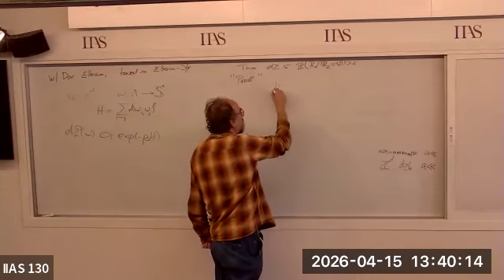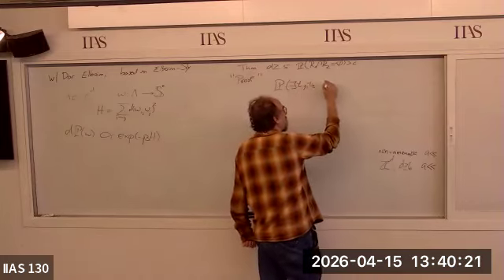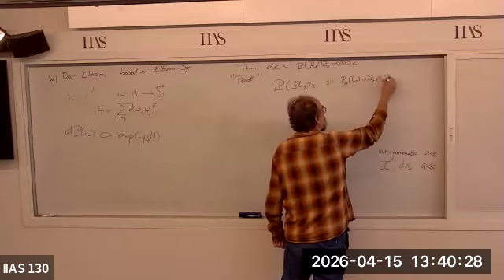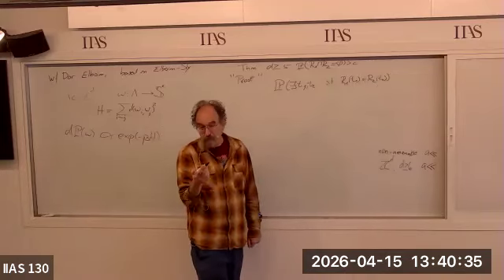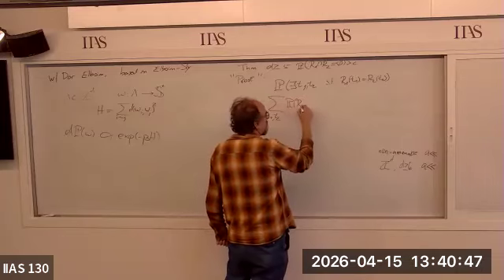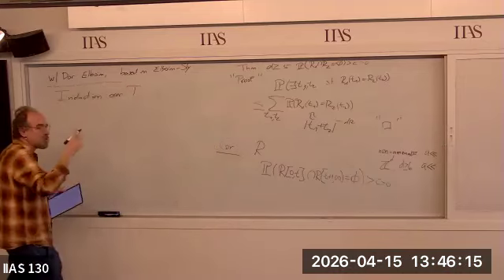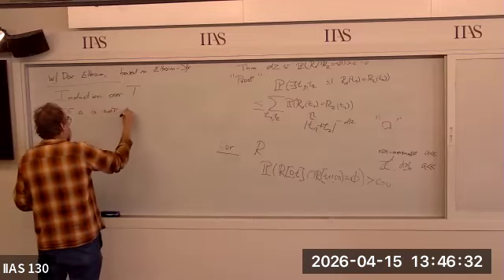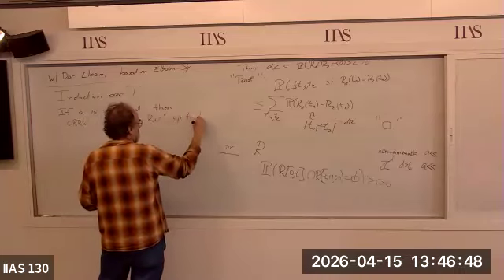Gady Kozma Talk1